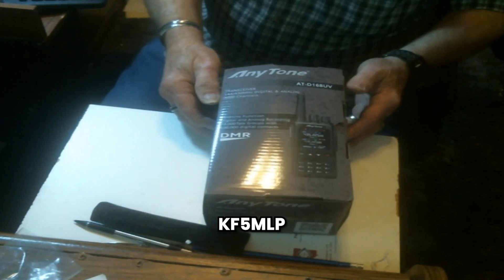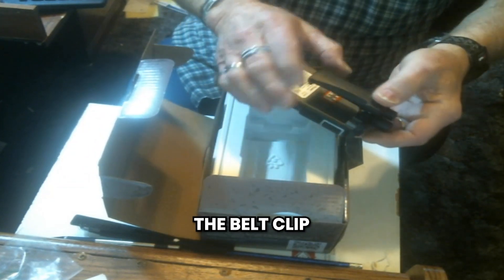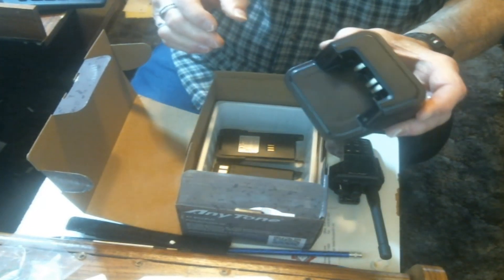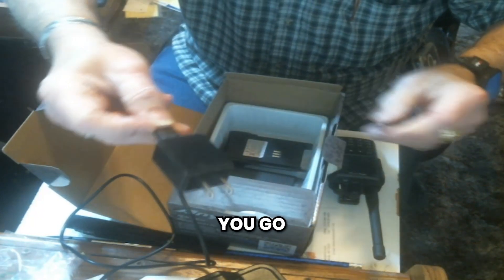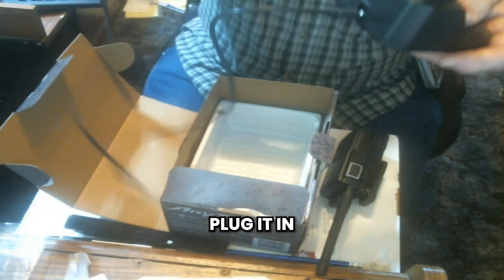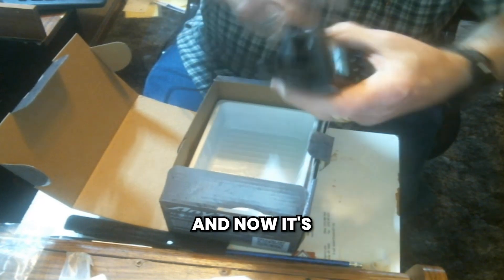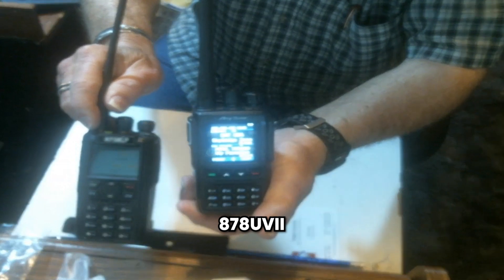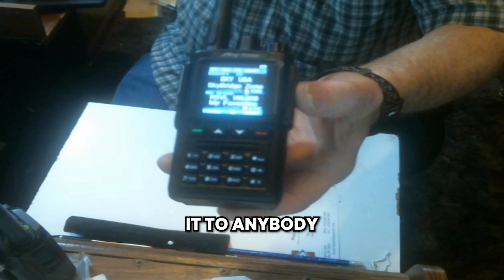Anytone 168 DMR Radio: Full Review & Setup for Ham Radio Operators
Looking for a reliable DMR radio? The Anytone 168 is a solid choice for ham radio enthusiasts! In this video, I unbox, set up, and review the key features of the Anytone 168, including its dual battery options, charging methods, and performance. While it may not have GPS or Bluetooth like the 878, it’s still packed with essential features for smooth DMR communication. Watch now and see if the Anytone 168 is the right ham radio for you!

Chapters:
00:00 - Introduction & Unboxing
00:37 - What's Inside the Box?
01:16 - Antennas & Accessories Overview
02:12 - Dual Battery Setup & Charging Options
03:44 - Powering On & Initial Setup
04:38 - Feature Comparison with Anytone 878 UV2+
05:26 - Audio & Display Quality Test
06:10 - Final Thoughts & Recommendation